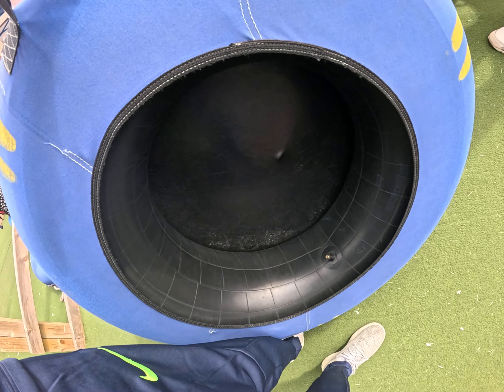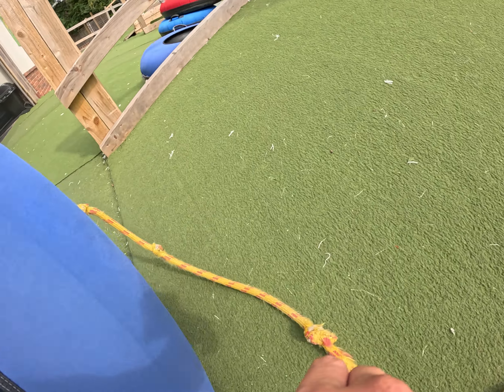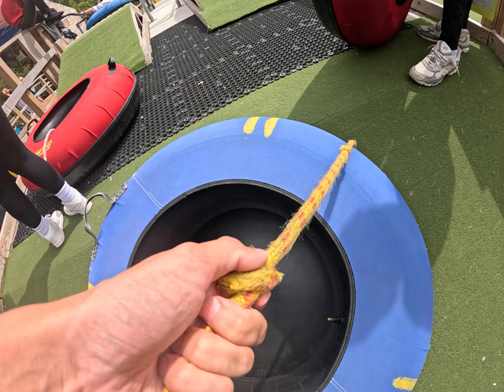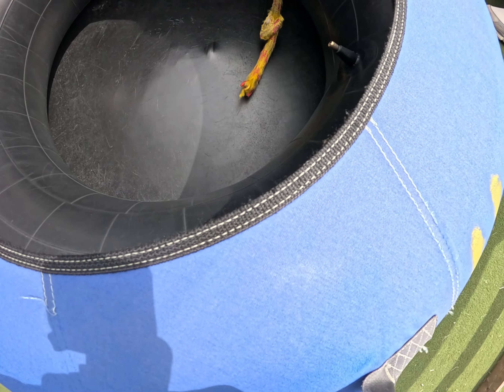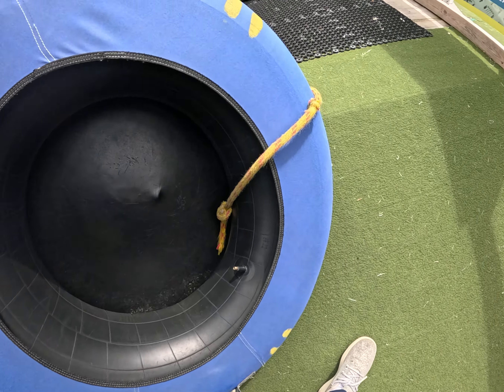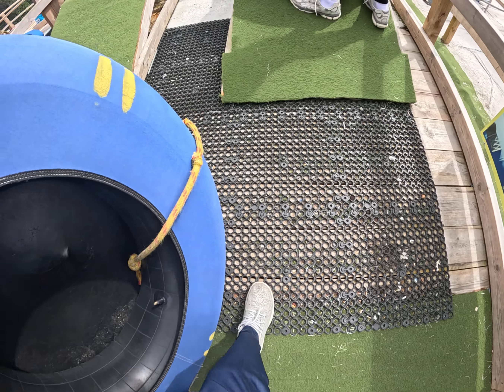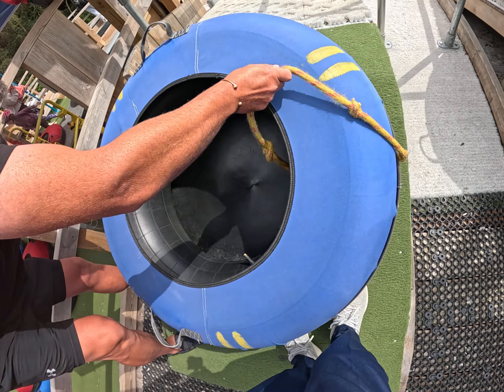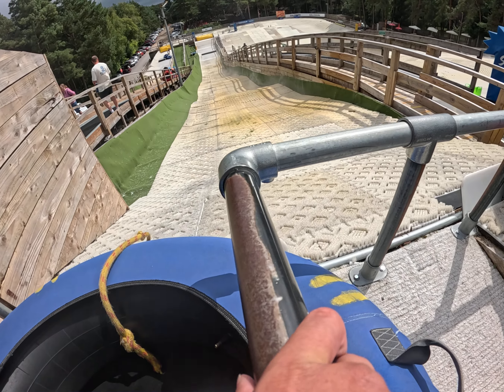Ringos Sleds POV, GoPro Wrist-mount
Slipping and sliding on the tubes at Ringo, so I’d might like to share pov from my GoPro Black 12, it’s fun and wild in the Dorset Snowtrax.